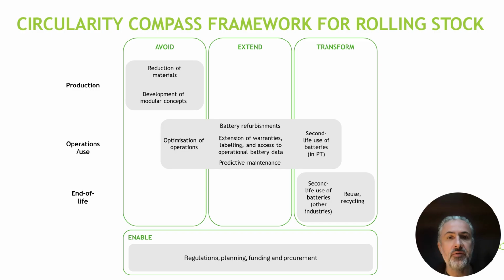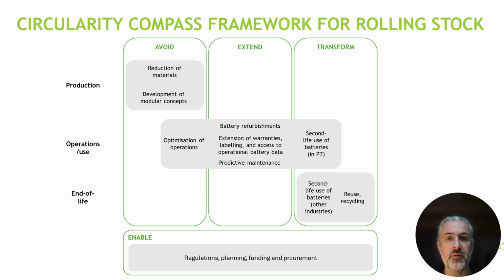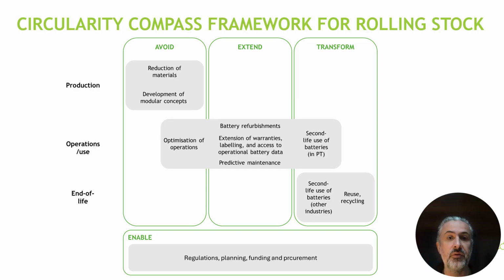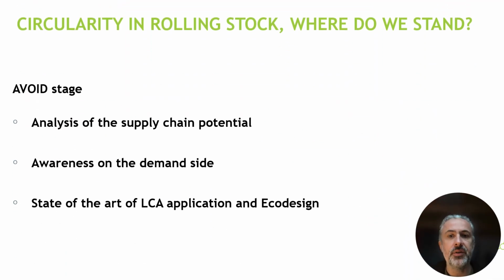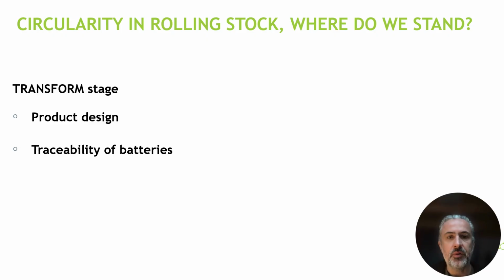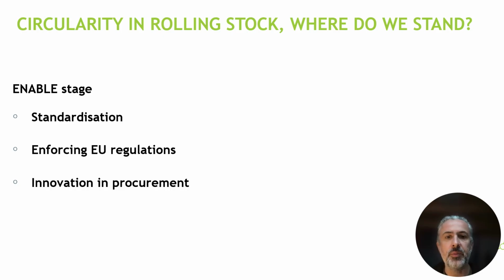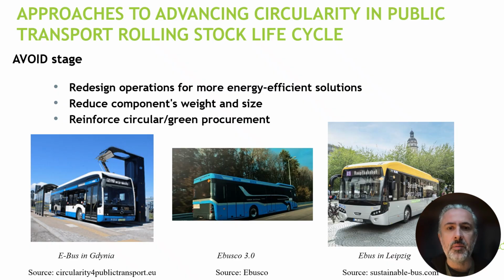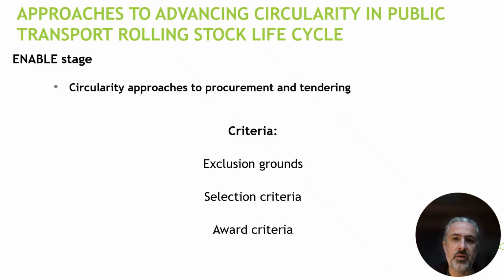Unit 4: Introducing a life cycle approach to rolling stock planning